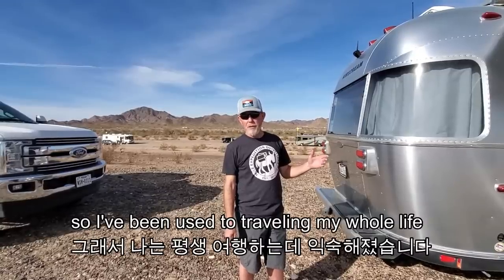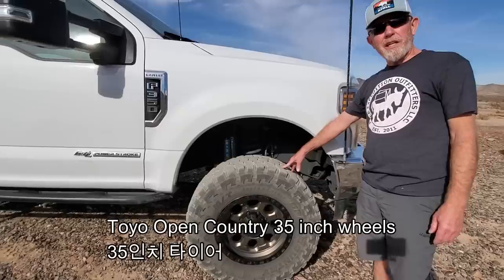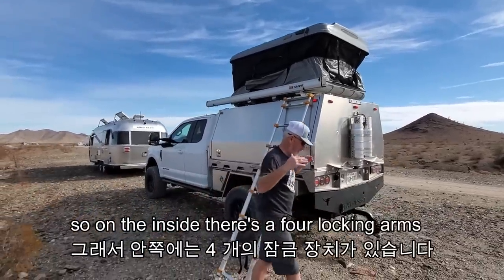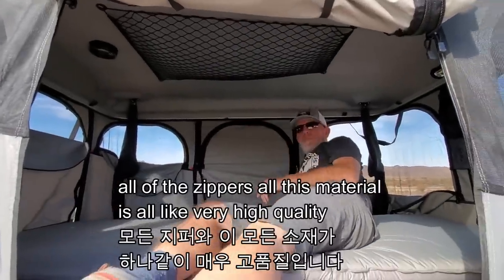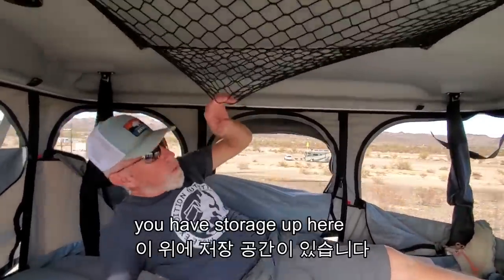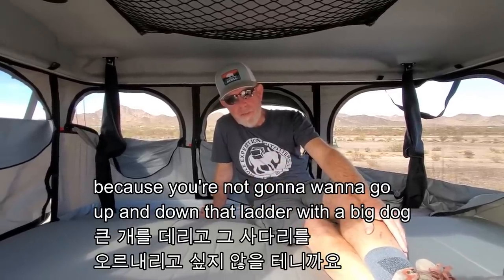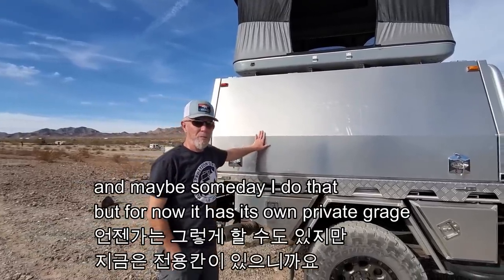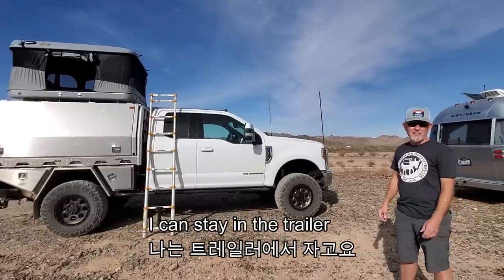최고의 캠핑카 조합, 트럭 루프탑 텐트와 에어스트림 카라반 트레일러 ( ENG 영어 자막 )